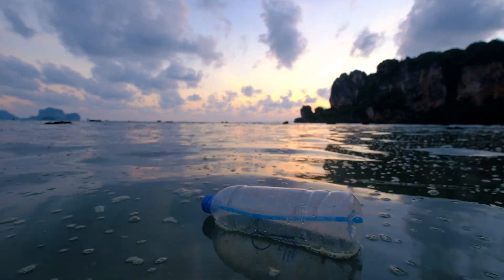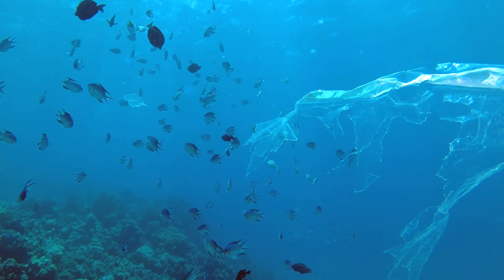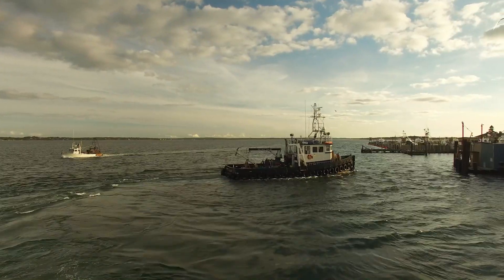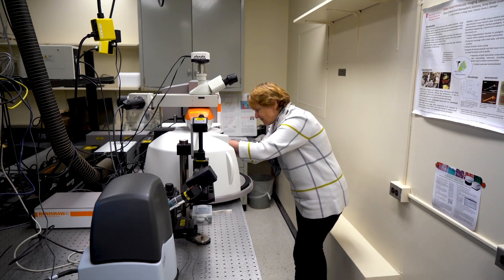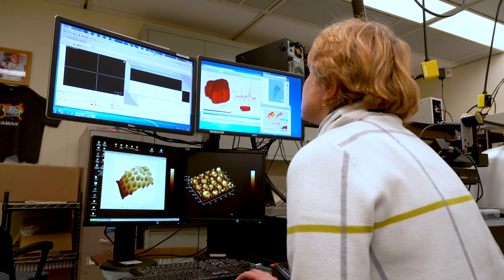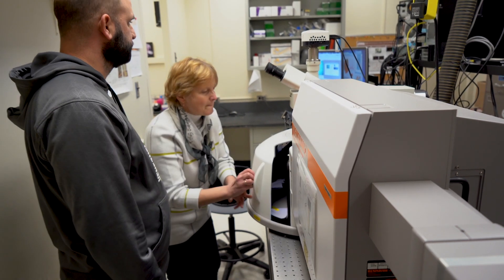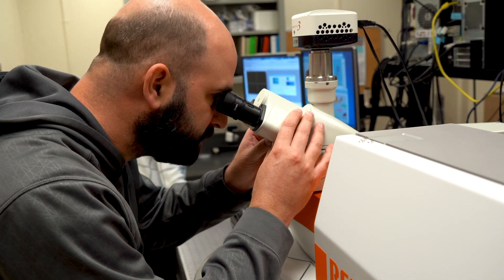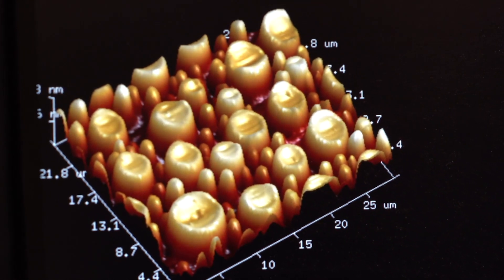DETECTING MICROPLASTICS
Researchers in Professor Gordon Taylor’s lab at the School of Marine and Atmospheric Sciences (SoMAS) are probing ocean contaminants with the help of two high-powered instruments. Students and research associates are using a laser Raman spectrophotometer to help them explore the chemical composition of microplastics that pose a global threat to marine environments, and an atomic force microscope that can image molecules and the tiniest of organisms.

 “To the best of my knowledge, we are the only environmental or marine science lab in the United States to have such capable instruments, aside from Woods Hole Oceanographic Institution in Massachusetts.” said Taylor.